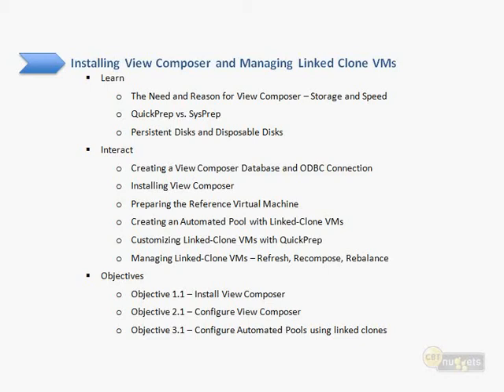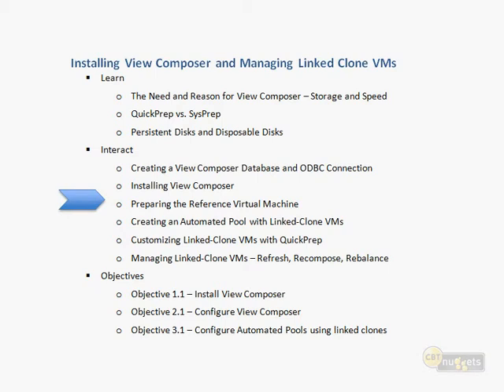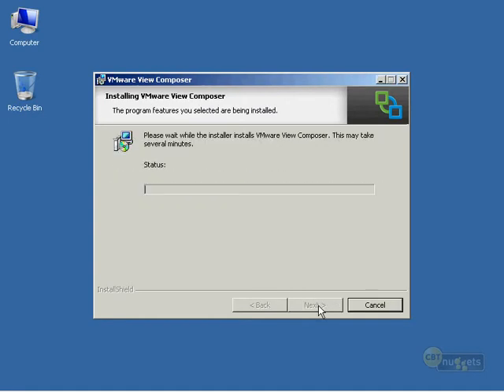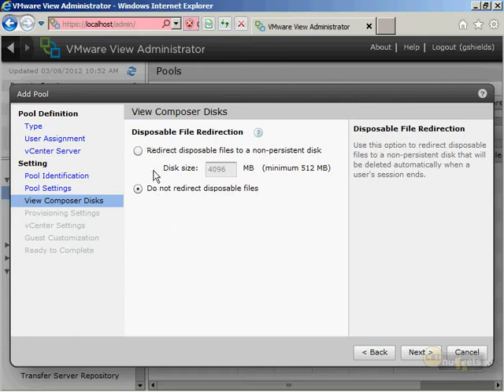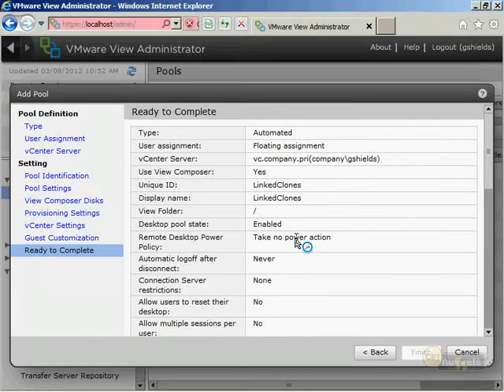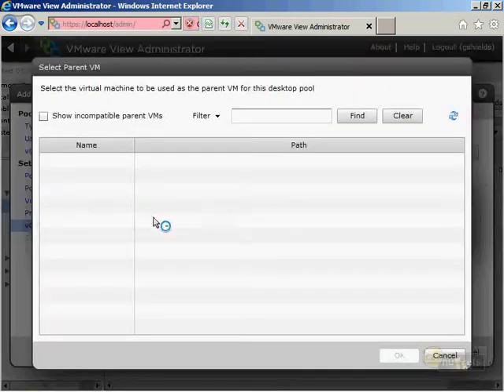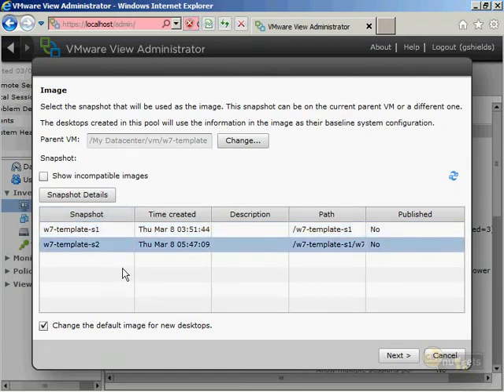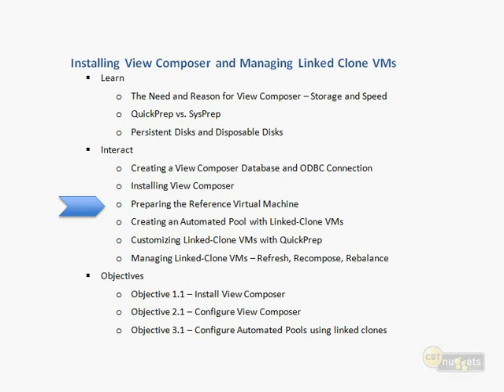Vmware View| Installing View Composer and Managing Linked Clone VMs